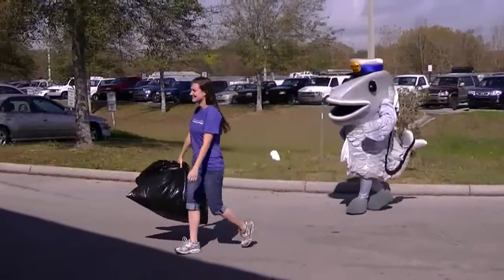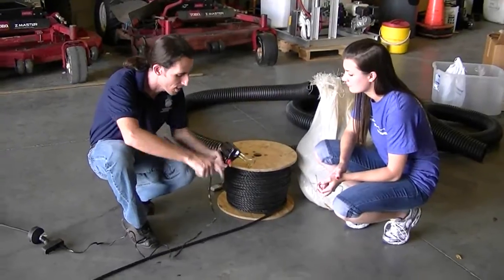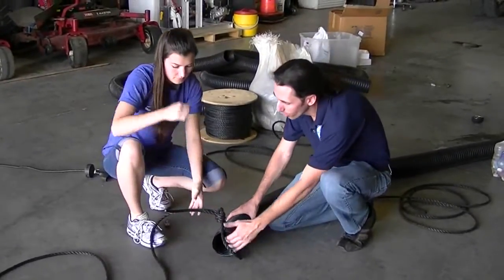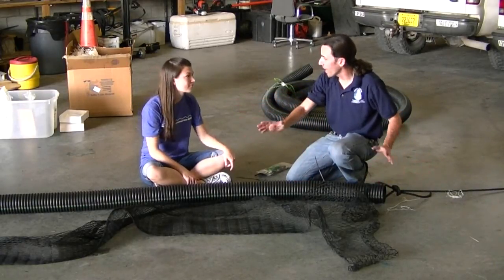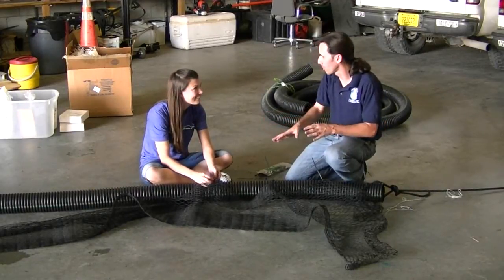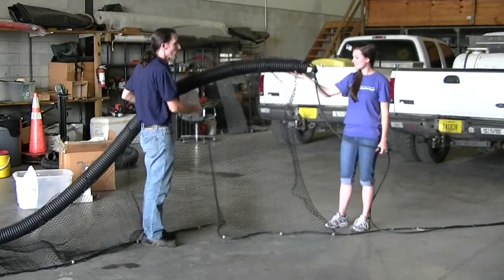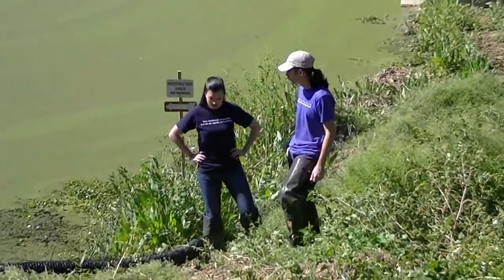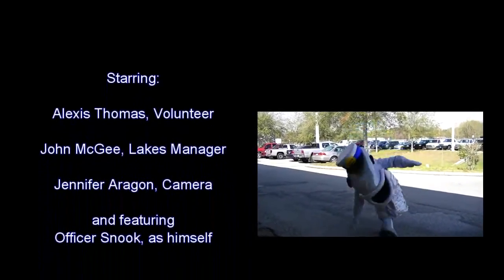How to build a Trash Catcher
Hillsborough County Lake Manager John McGee and a volunteer demonstrate how to build and install a cost-effective and easy trash catching device for your lake or pond.

This environmental education video was produced by Hillsborough County Public Works